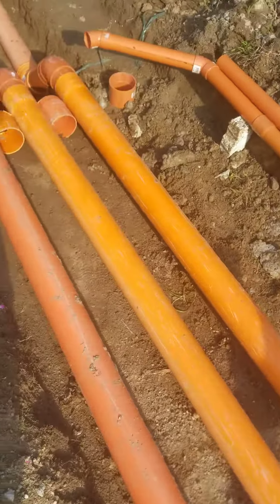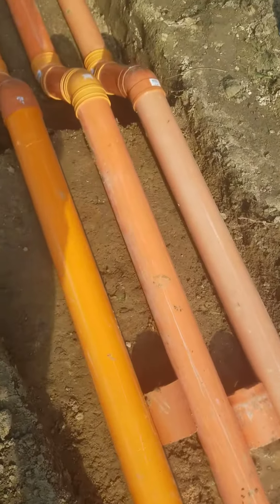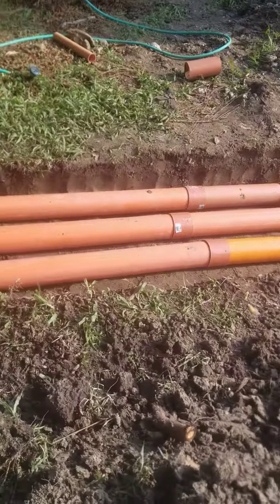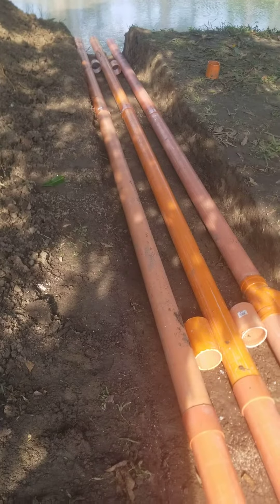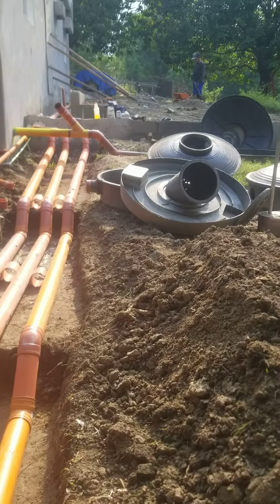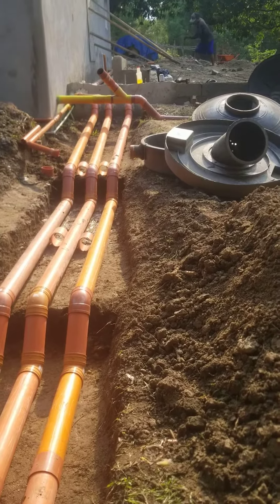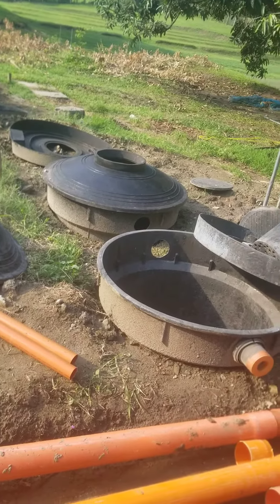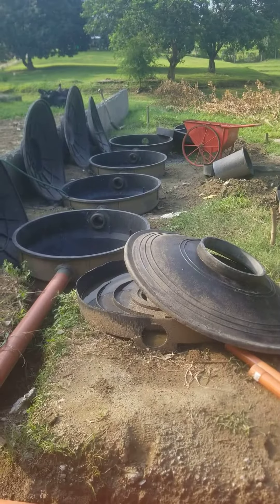M2 Panel Home, finally finished with drainage piping. Looks like Alaska pipeline. :)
Building my M2 panel home in the Philippines.